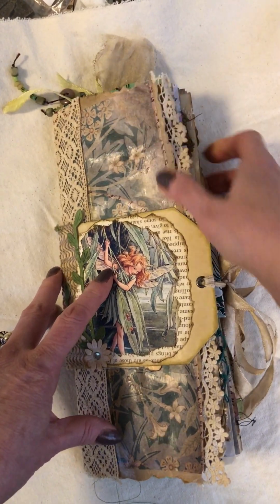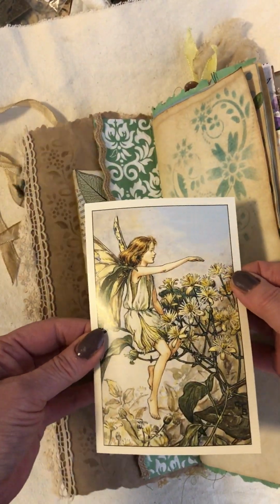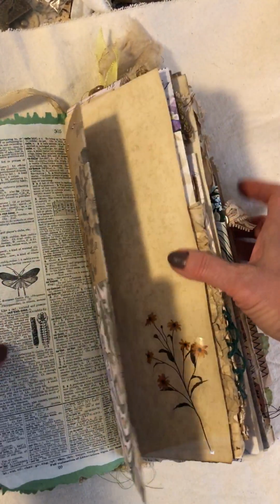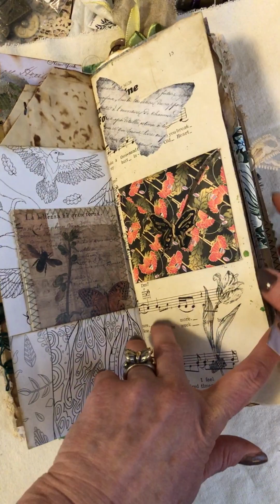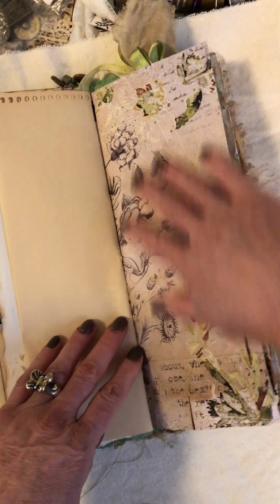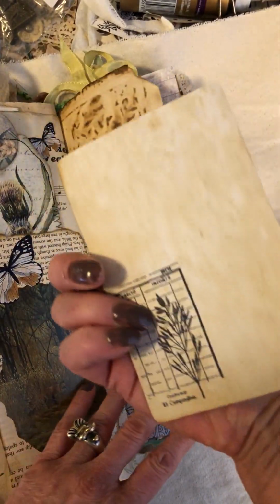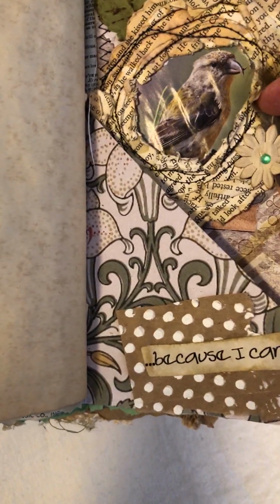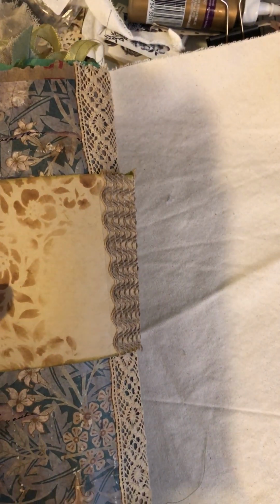Tall "Skinny" Grungy Eclectic Nature Theme Journal Flip-through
Flip through of my hand-made shabby grunge tall skinny journal. She's a bit on the chucky side though...:-)